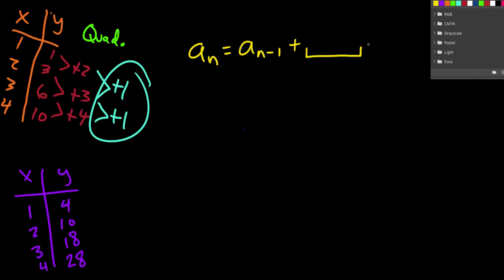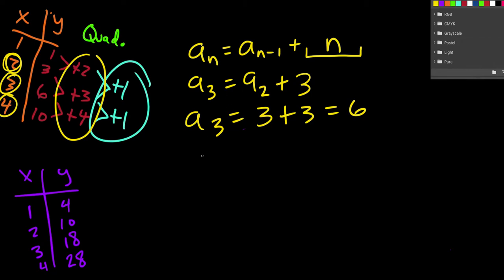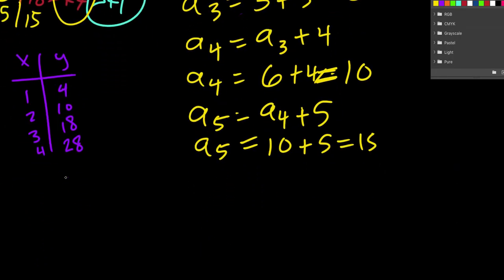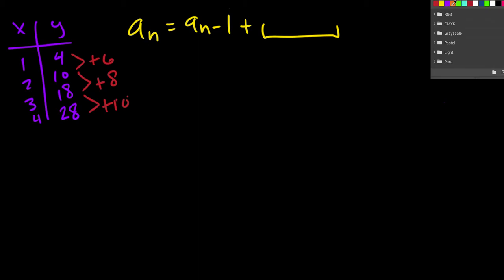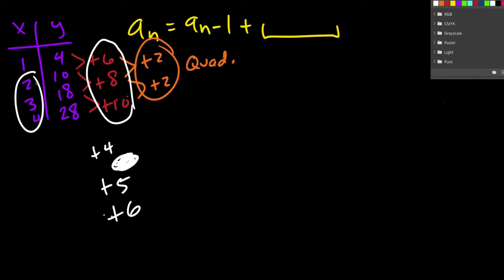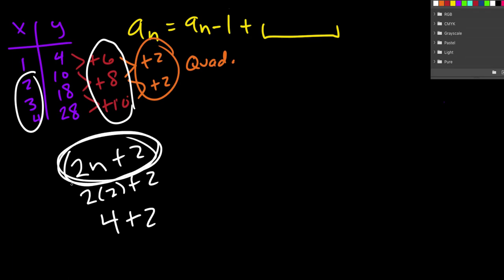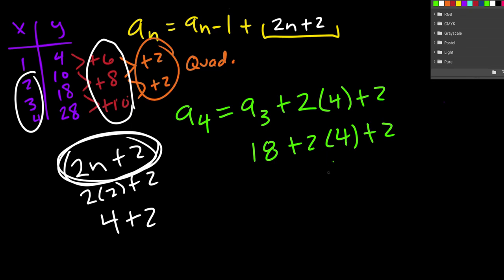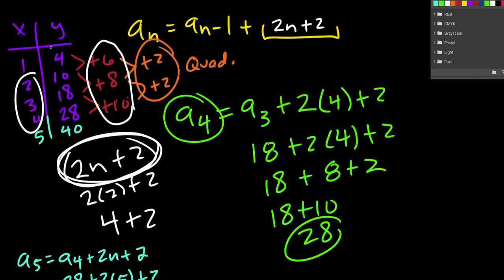3-1 Recursive Equations for Quadratic Data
Recursive Equations for Quadratic Data